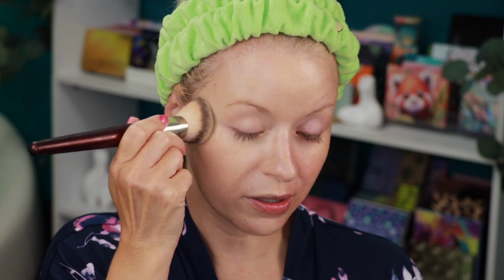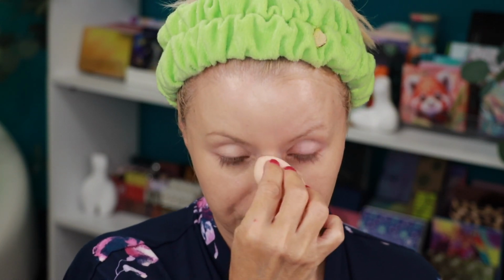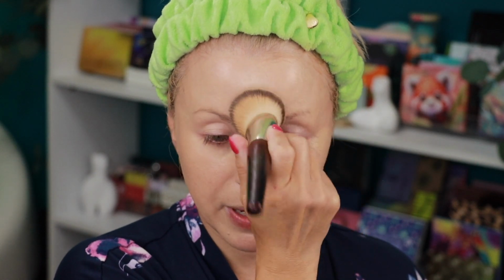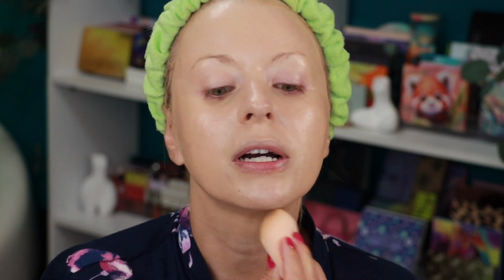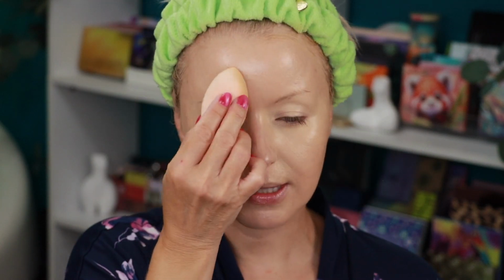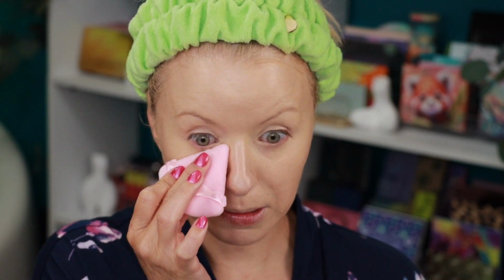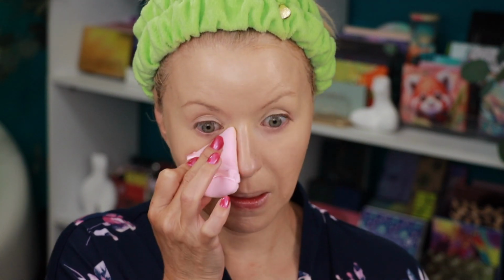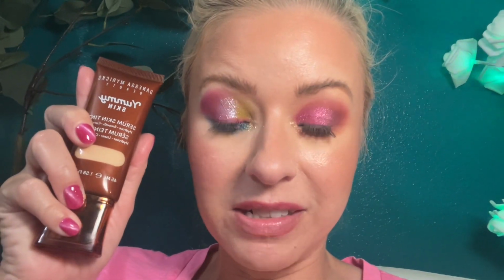NEW Danessa Myricks Yummy Skin Soothing Serum Skin Tint Foundation Review + 12 Hour Wear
😘 Today I'm trying the new Danessa Myricks Yummy Skin Tint shade 3!

The following products were used/mentioned in this video:
Danessa Myricks Yummy Skin Tint shade 3

NYX x Barbie the Movie Collection